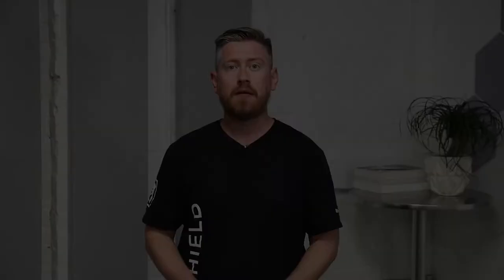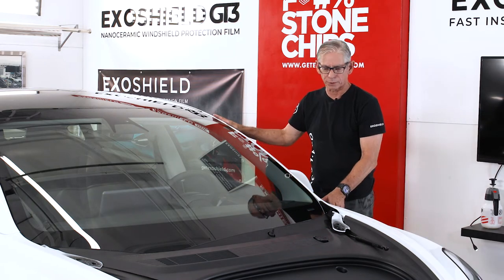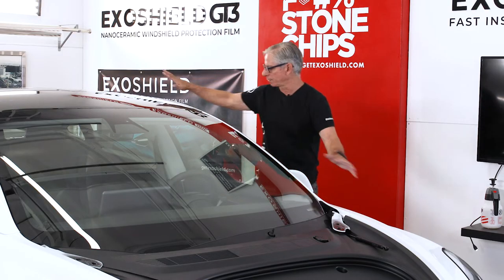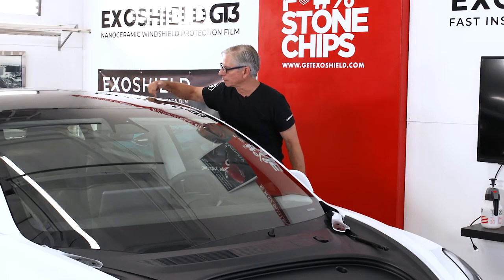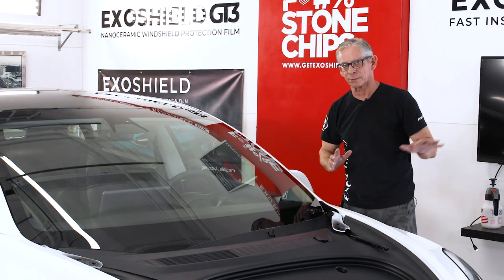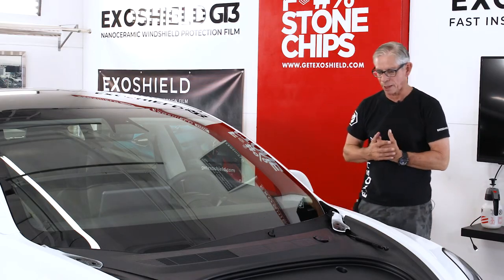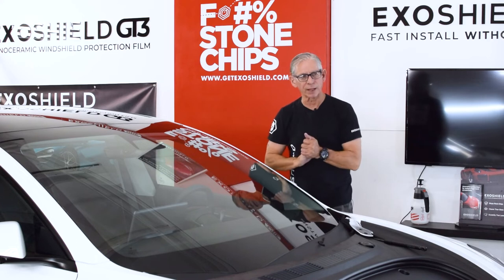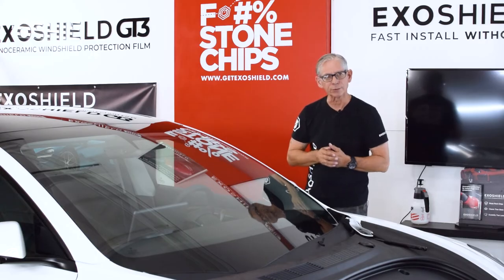Before you start an ExoShield Windshield Protection Film Installation.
Available only to active ExoShield Installers

Not all windshield protection films are created equally. At ExoShield our focus is on delivering a quality product that provides a real solution, to a growing problem.

💰 Windshields are consistently becoming more expensive to replace every year! 💰

About ExoShield:
ExoShield is a layered film that combines a flexible, shock absorbing layer with our proprietary nanoceramic coating technology to give you durable protection designed to make your windshield strong enough to withstand rock hits that would normally chip or break the glass.

Developed in 🇨🇦 Made in 🇺🇸